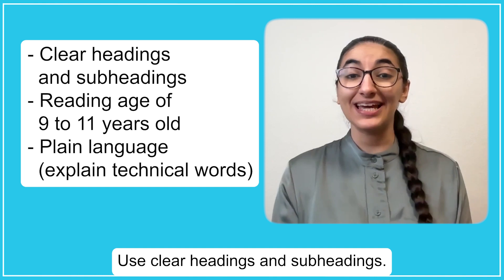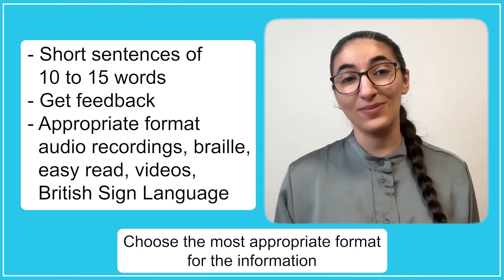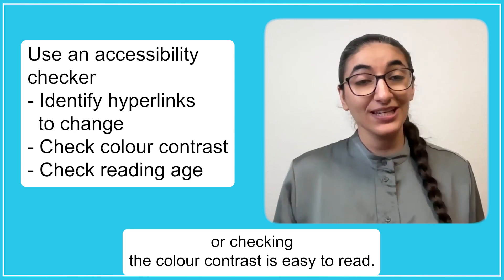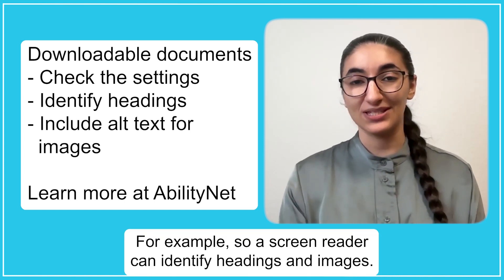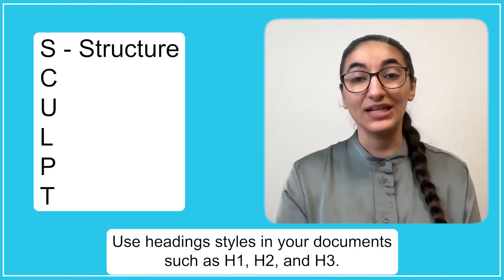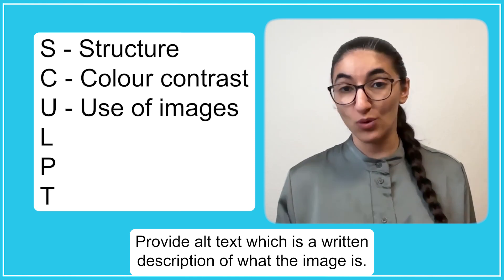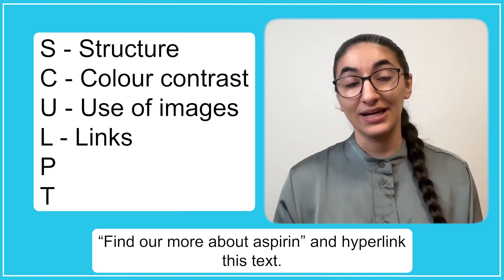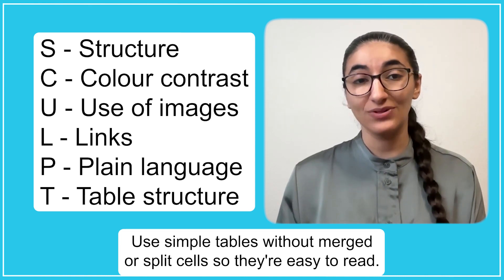How to create accessible health information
Virginia Chachati explains how to create accessible health information.

This video was scripted, filmed, edited and published by Virginia Chachati based on the PIF TICK accessibility matters poster you can find
The script was edited and reviewed by Sheena Campbell.